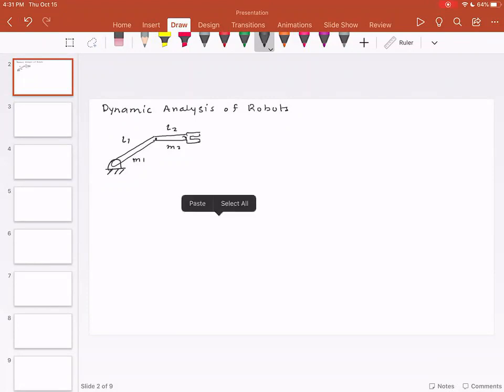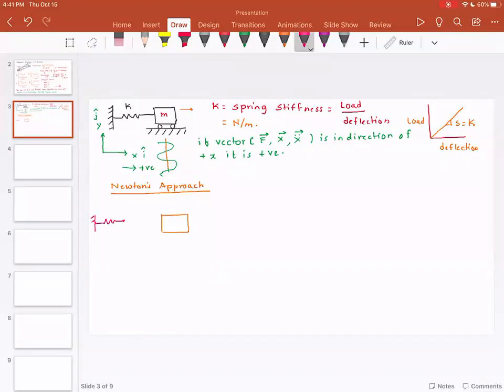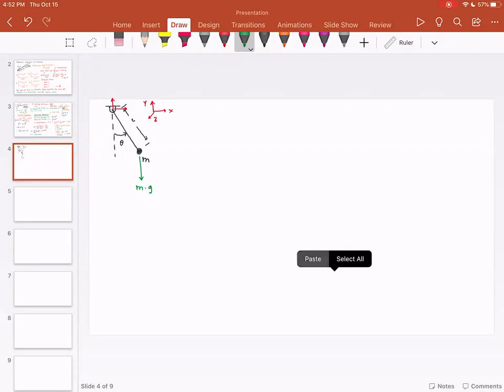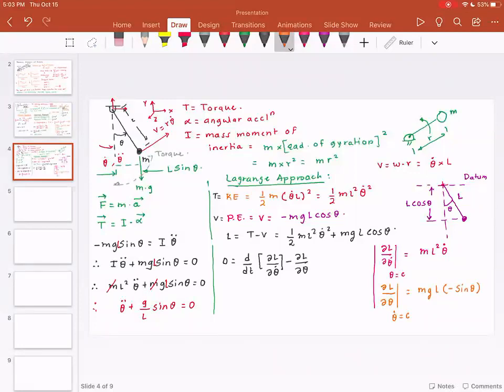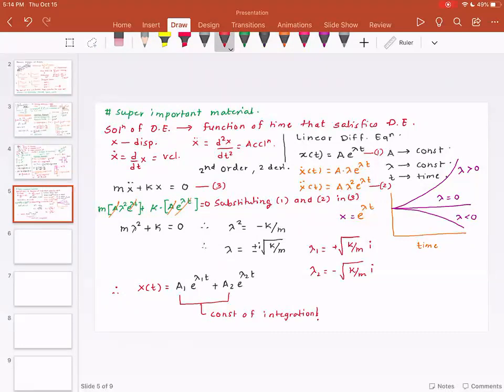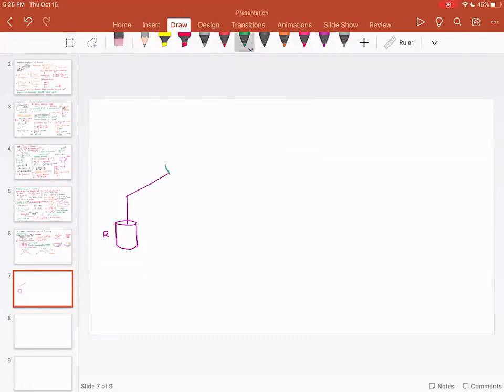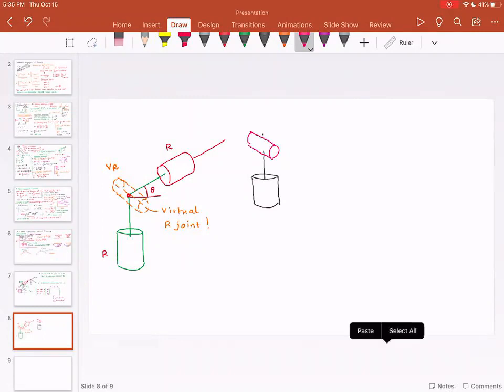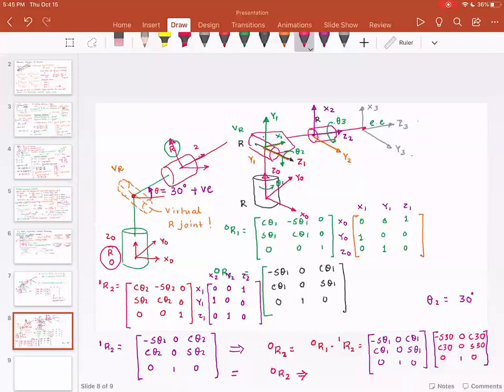Lecture 15 Lagrangian